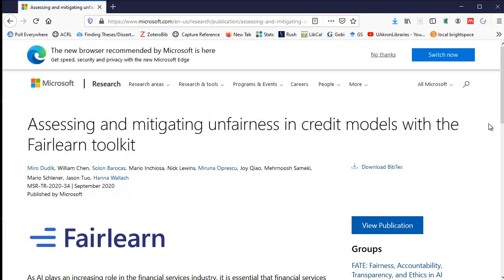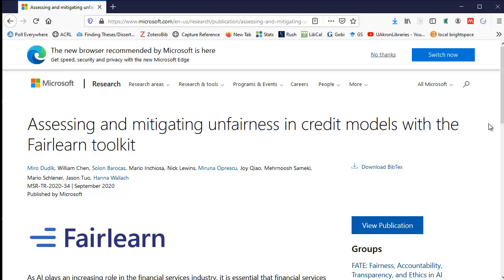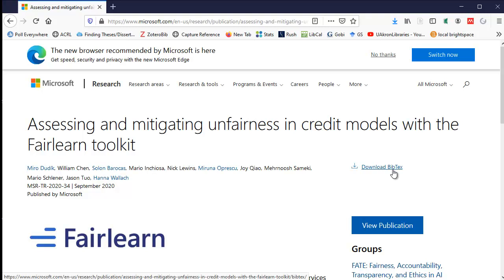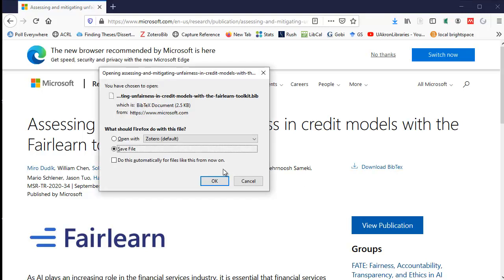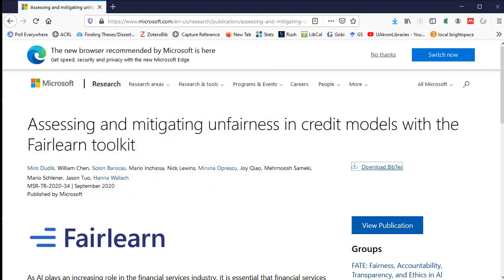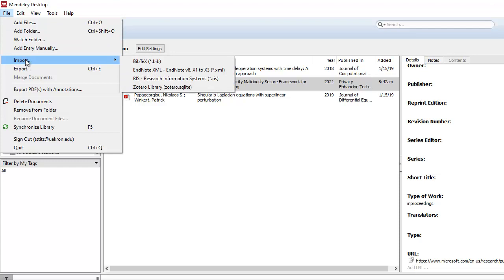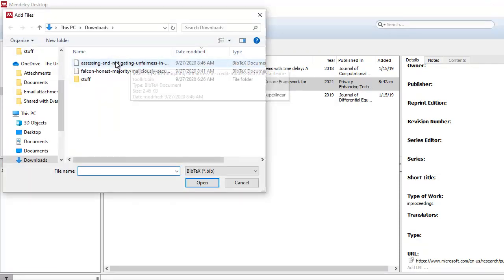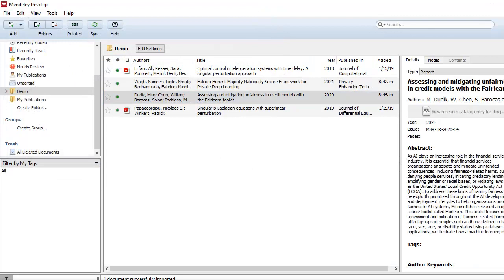Importing a BibTeX or RIS File into Mendeley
Learn to import a BibTeX or RIS file into Mendeley using Mendeley Desktop.